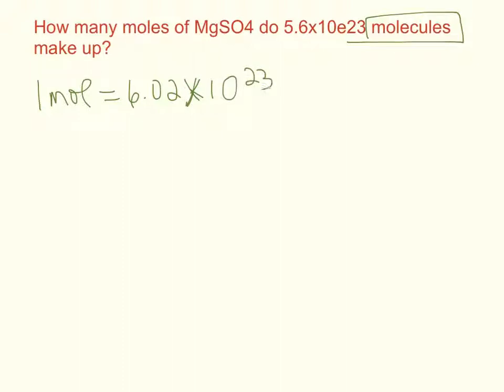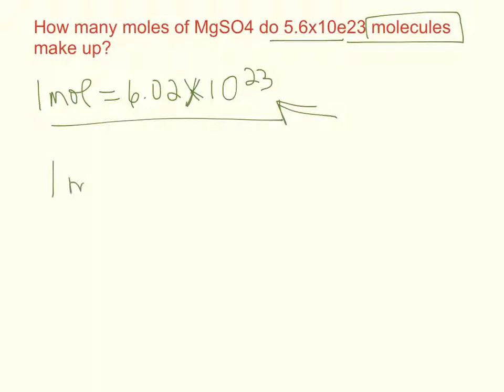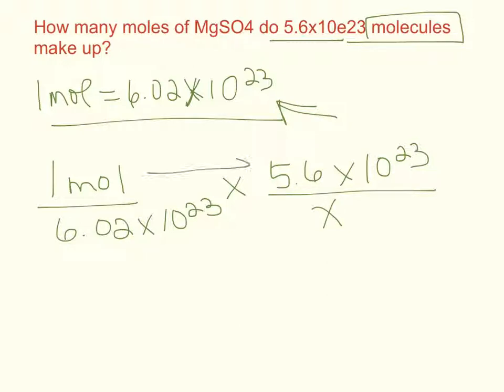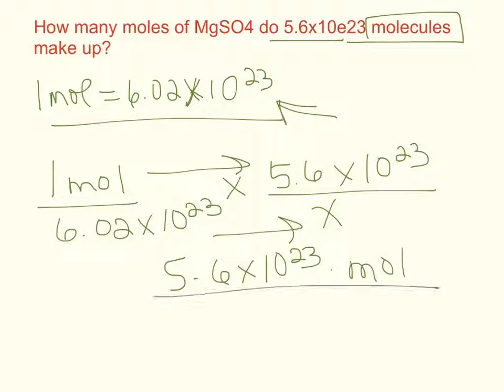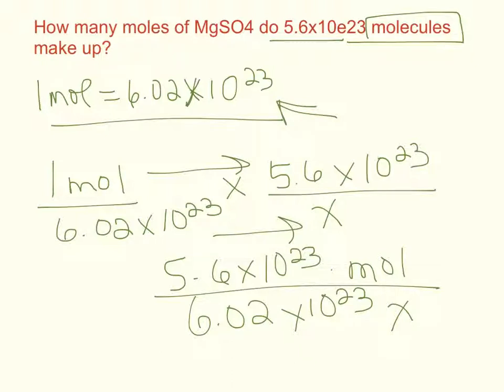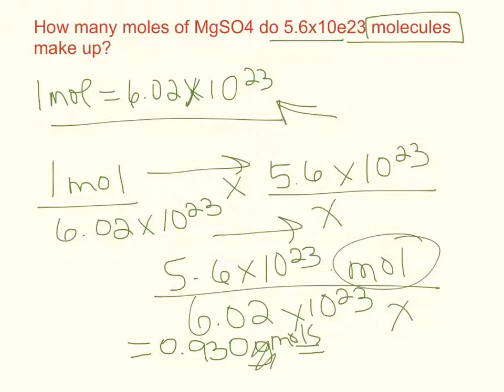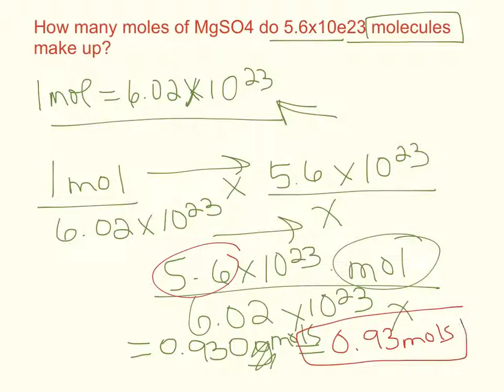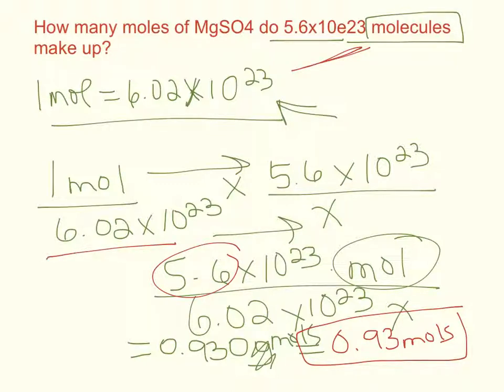Molecules to moles